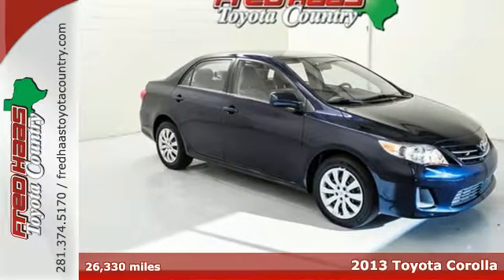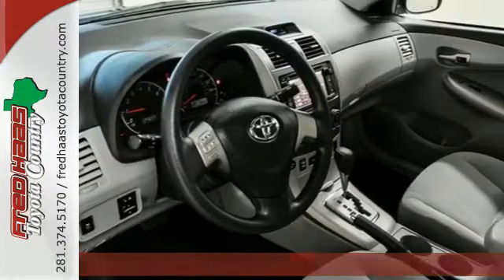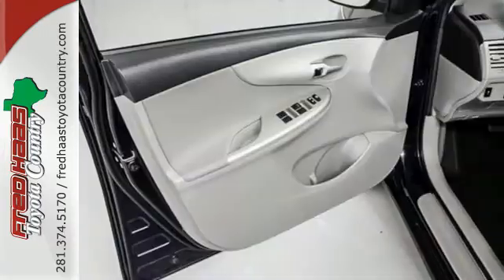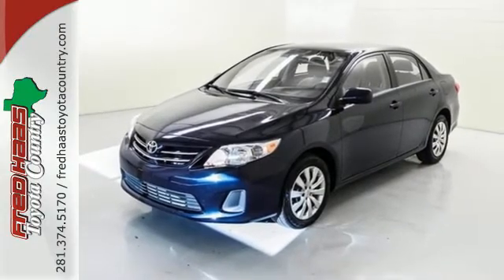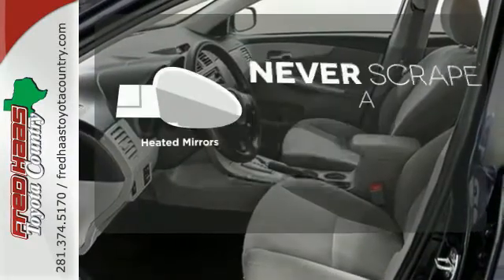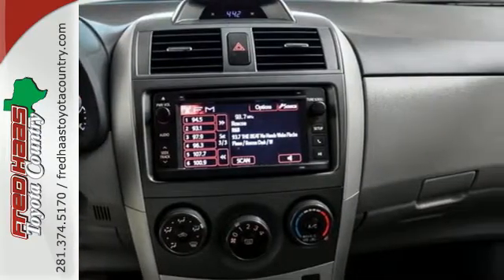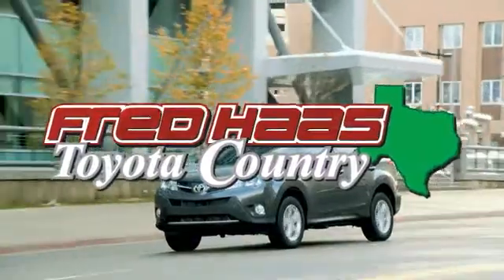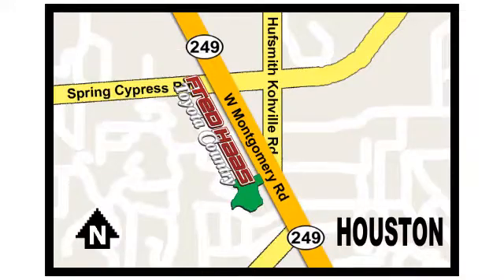2013 Toyota Corolla Houston Spring, TX DP214480P - SOLD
Year: 2013
Make: Toyota
Model: Corolla
Engine: 1.8L I4 DOHC Dual VVT-i
Color: Blue
Mileage: 26330
Stock #: DP214480P
VIN: 5YFBU4EE6DP214480
Clean CarFax History, **TOYOTA CERTIFIED**, **ONE OWNER**, and ***FACTORY WARRANTY***. The apex of high-ride quality. **TOYOTA CERTIFIED & Includes our EXCLUSIVE LTD LIFETIME ENGINE WARRANTY!** You won't find that anywhere but here, at Fred Haas Toyota! Put down the mouse because this stunning-looking 2013 Toyota Corolla is the one-owner car you've been thirsting for. Switchgear is easy to operate. An Insurance Institute for Highway Safety Top Safety Pick. Toyota Certified Pre-Owned means you not only get the reassurance of a 12mo/12,000 mile Comprehensive warranty, but also up to a 7yr/100,000-Mile Powertrain Limited Warranty, a 160-point inspection/reconditioning, 1yr Roadside Assistance, trip-interruption services, rental car benefits, and a complete CARFAX vehicle history report. What are you waiting for? Call or come by today! ***For a no-hassle experience contact the Fred Haas Toyota Country Internet Team to honor this special internet price *** Our commitment to customer service is second to none. We are dedicated to giving our customers the best internet buying experience possible. Our primary concern is the satisfaction of our customers. Need to trade up? We also offer one of the most comprehensive parts and service departments in the automotive industry! We are located on the south bound feeder road of S.H. 249 between Spring-Cypress & Jones Road. Just 10 minutes north of the beltway or 5 minutes north of 1960!

Address:
22435 Tomball Parkway